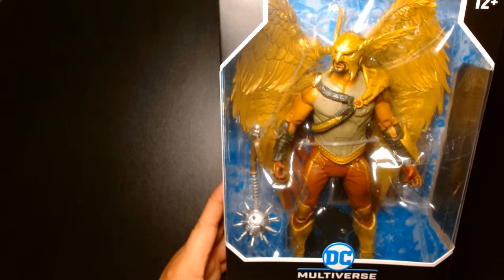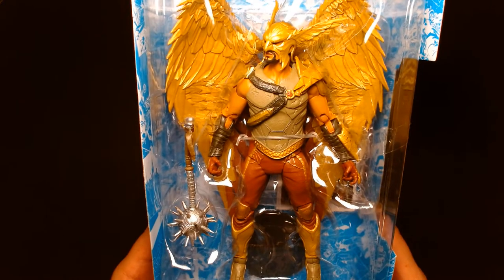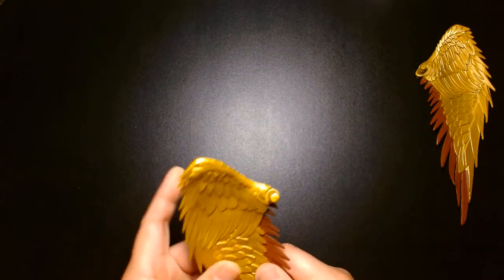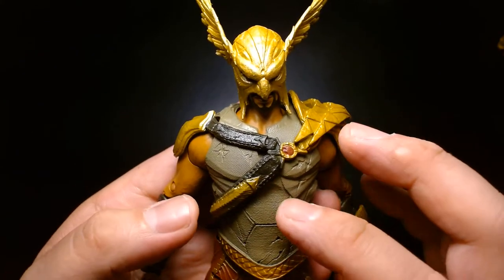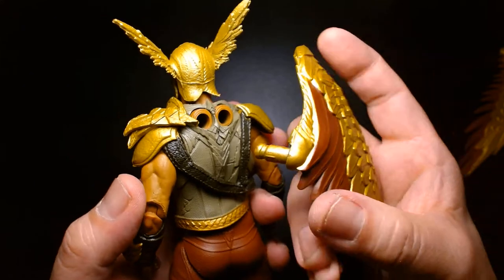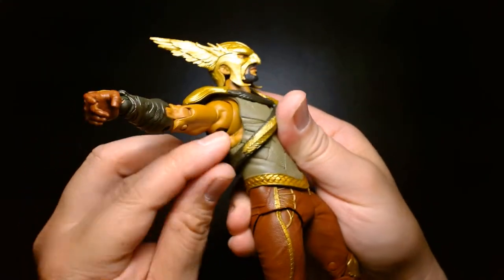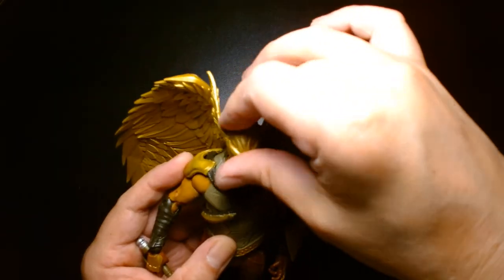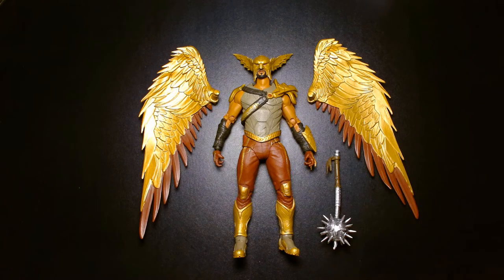McFarlane Hawkman Black Adam Movie DC Multiverse Unboxing and Review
Welcome back! Today we are featuring Hawkman.